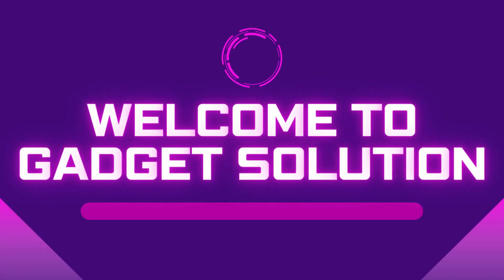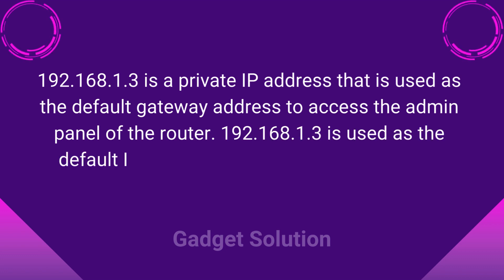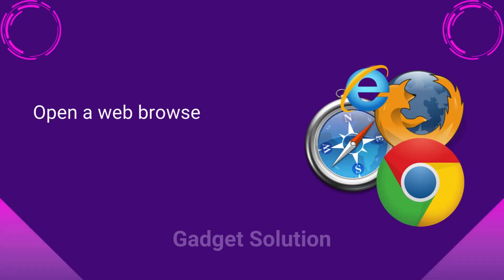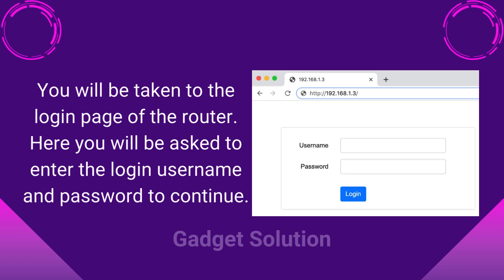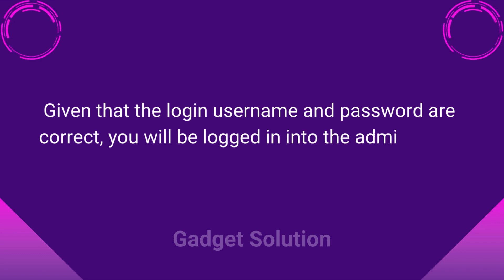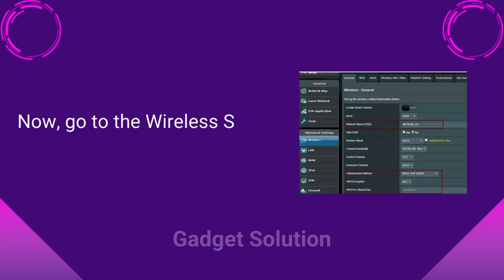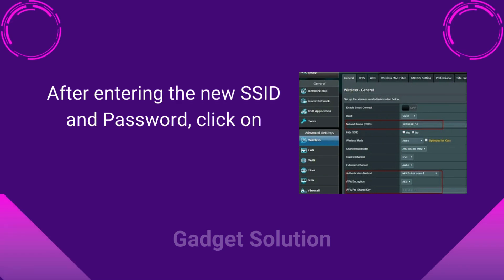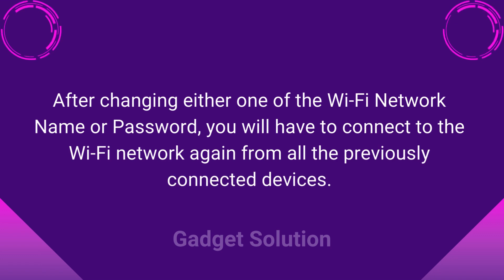192 168 1 3 Router ip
19216813 is a private IP address that is used as the default gateway address to access the admin panel of the router at http 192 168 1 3/. The admin panel of the router is an important web page that contains all the settings of the router. 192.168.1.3 is used as the default IP address for the routers of different brands such as NETGEAR, ZyXEL, etc. You can change the Wi-Fi Network Name, Password, and other and configuration of both your Wi-Fi network and router from the admin panel.